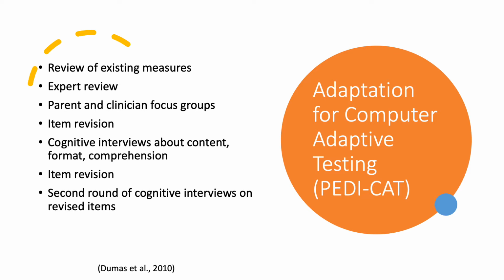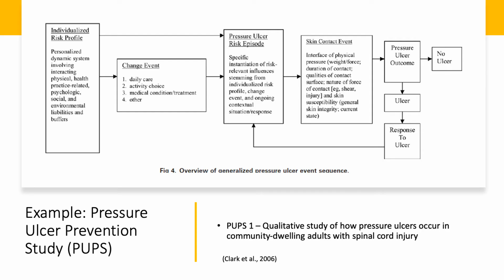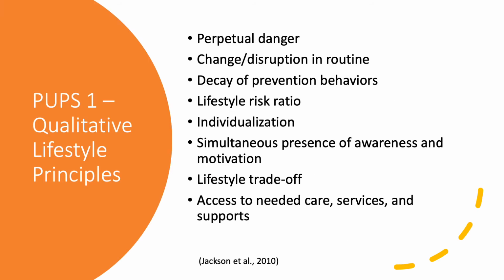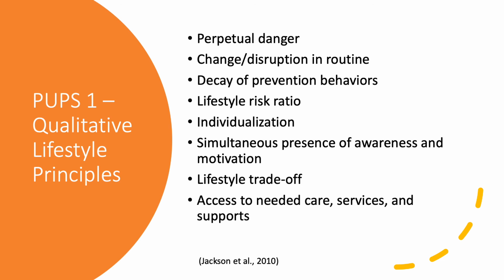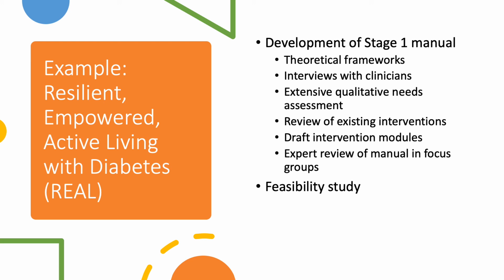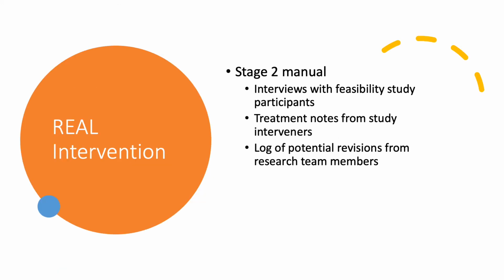Week 12 - full audio